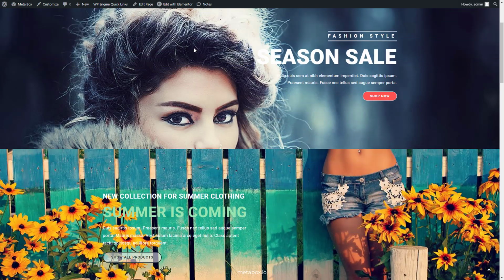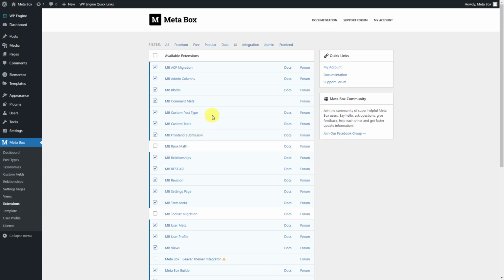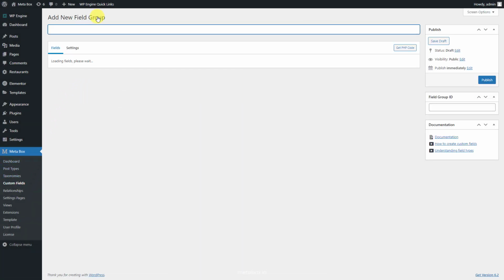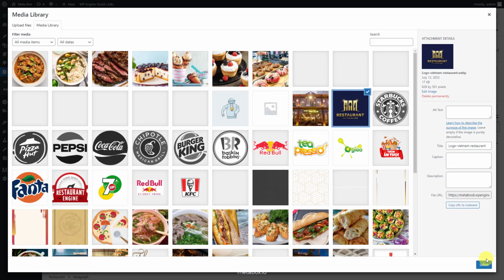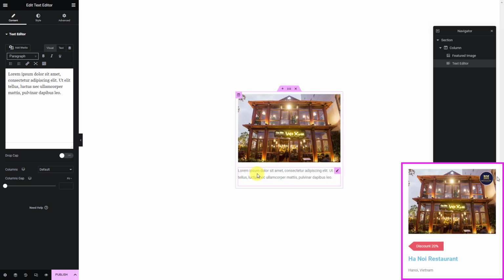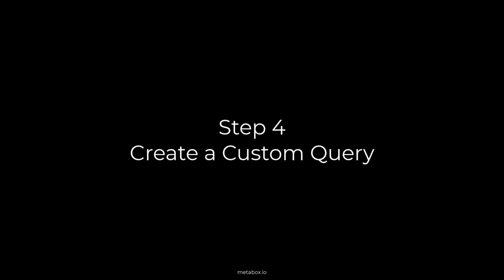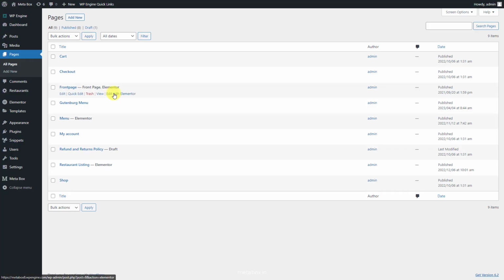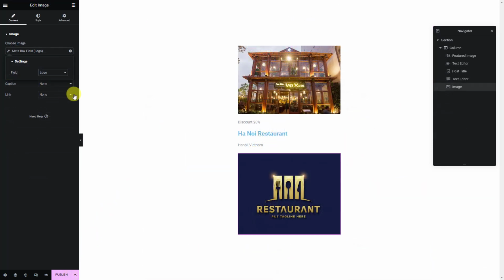Show the Featured Restaurants - P5 - Meta Box + Elementor | Meta Box Tutorial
One of the easiest and most effective ways to showcase your featured products using Meta Box and Elementor. Let's see how!

0:00 Intro
0:33 Before Getting Started
1:38 Create a New Custom Post Type
1:54 Create Custom Fields
3:16 Display Information of a Product
4:49 Create a Custom Query
5:58 Create the Section